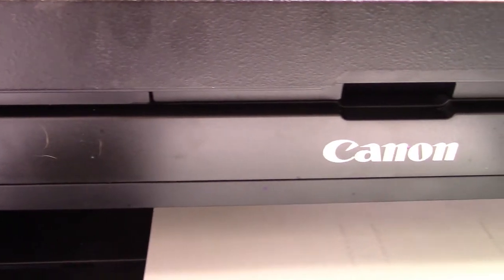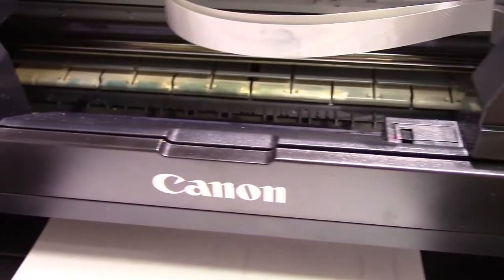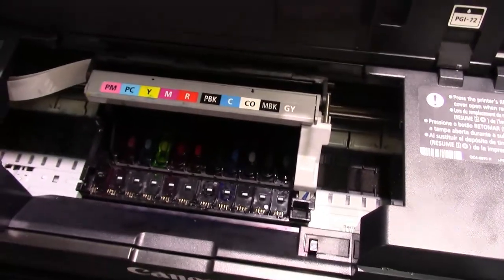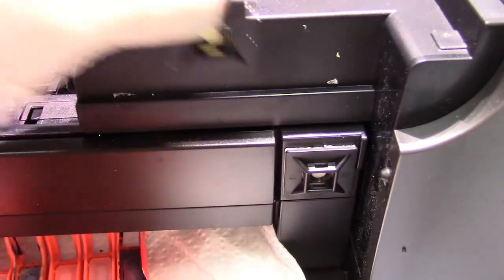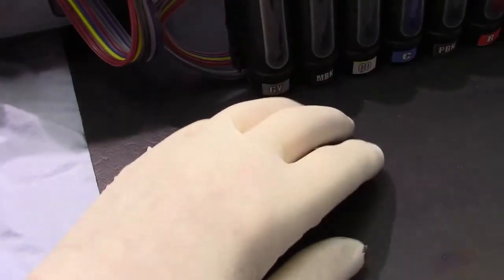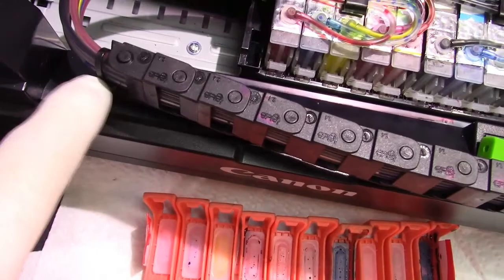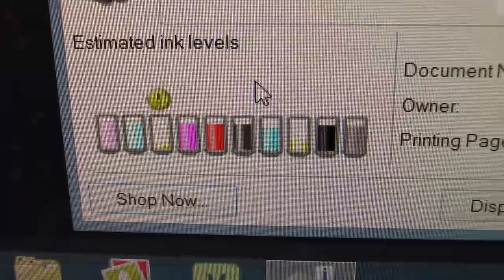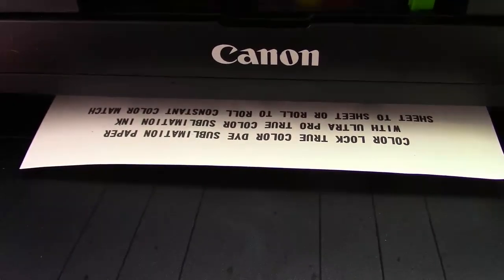CIS For Canon Pro 10 Printer How To Install Video